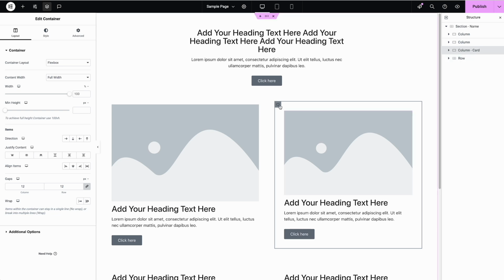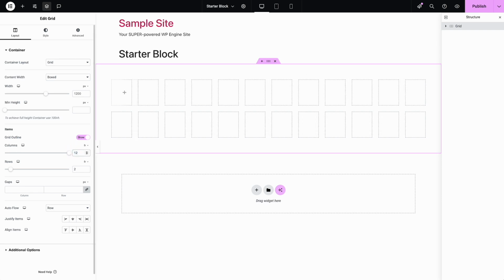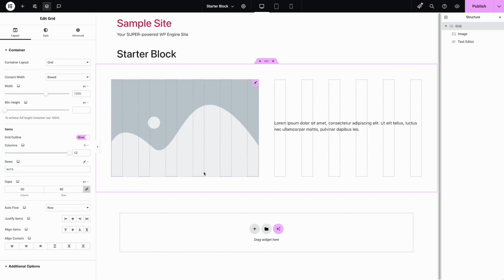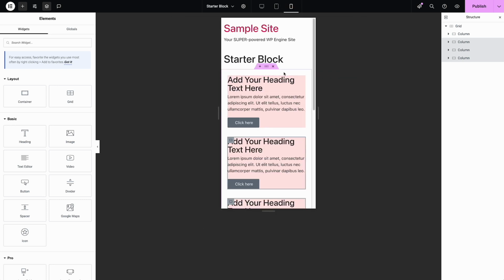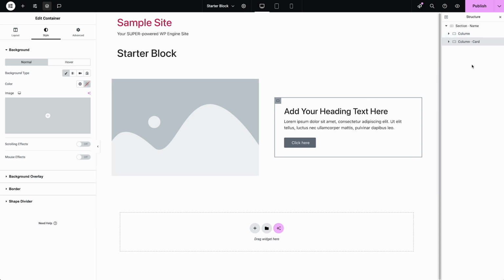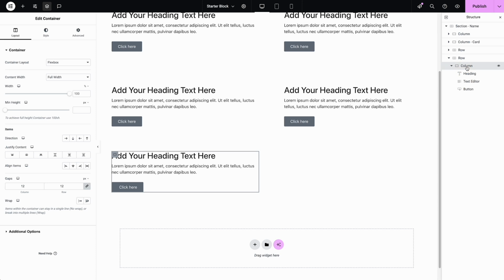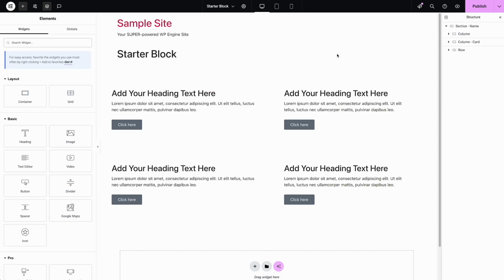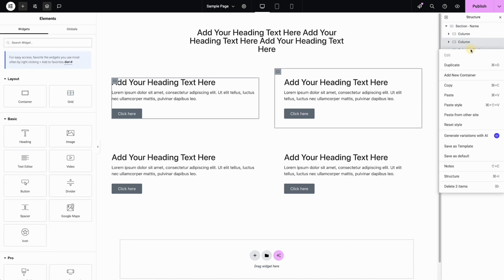Building an Elementor Starter Block: Streamline Your Workflow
Tired of repeating work every time you build an Elementor website container? In this video, you'll discover how to save time, create visual consistency, and ensure your team stays on the same page—all by building a reusable Elementor starter block.

What You'll Learn:

+ Efficient Design: How creating a starter block lays the foundation for consistent website panels.

+ Design Thinking and Patterns: The strategic thought process behind designing a reusable element.

+ Sustainable Elementor Practices: Tips for larger organizations, agencies, and professional web designers to avoid mistakes and cut down on wasted time.

+ Inspiration to Innovate: A 36-minute deep dive that will inspire you to rethink how you approach your next project with Elementor and inspire you to design your own starter block.

Whether you're part of a large organization or a solo designer, this video offers actionable insights to help you build systems that make your design process faster, more efficient, and more consistent. Watch now and start transforming your workflow!

Please comment on ideas for improvements as we are always experimenting with our own starter block at King Grizzly!

Get rid of the pesky widget '+':
.hide-plus .elementor-empty-view {
    min-width: 0px !important;
    display: none !important;